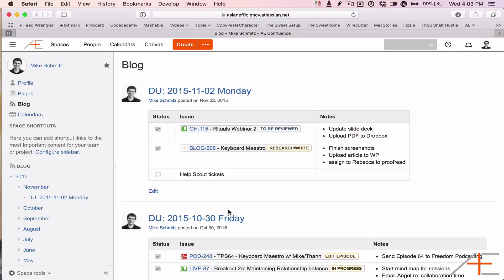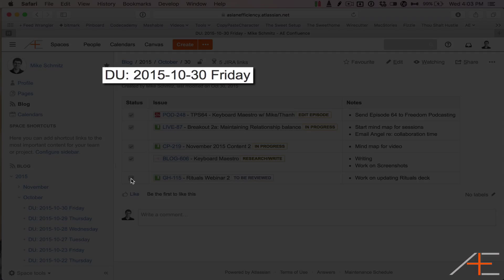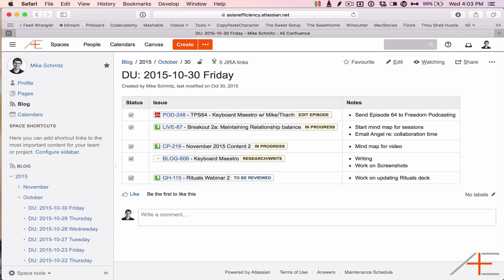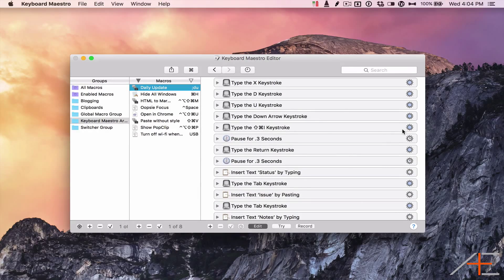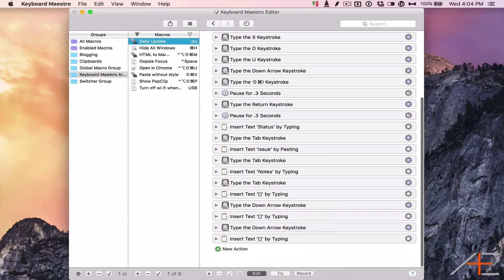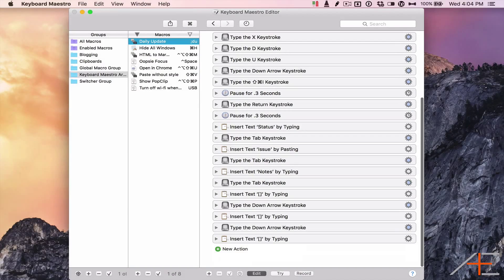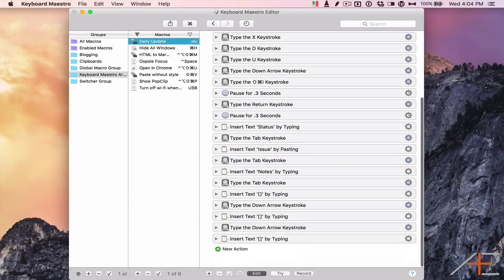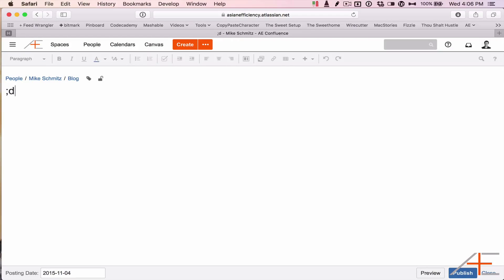Keyboard Maestro - Daily Update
Keyboard Maestro example - Daily Update